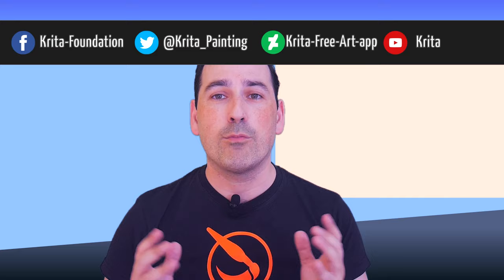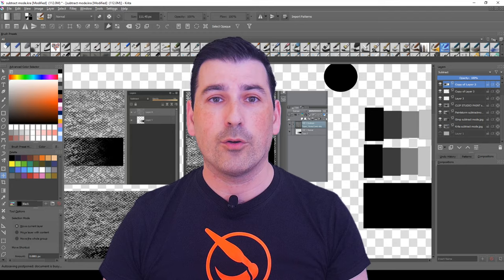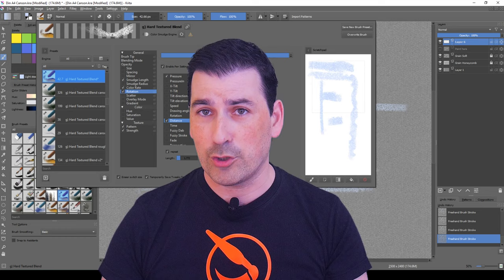Trailer for Krita channel. Are you ready for digital painting freedom?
Hello everybody! and welcome to the Krita world.
These are only a few words with you. It would be great to know what are your interests and feelings about the project

If you like these kind of contents let us know to bring you more :D

Next Sprint to improve Krita